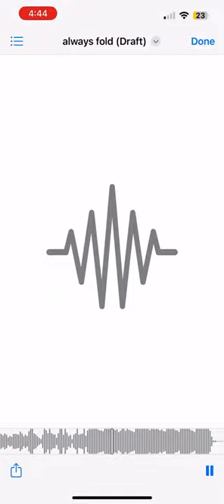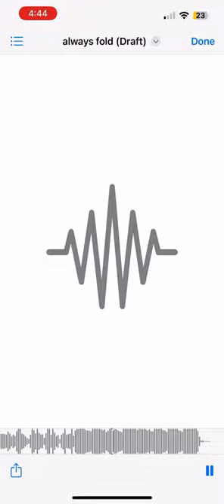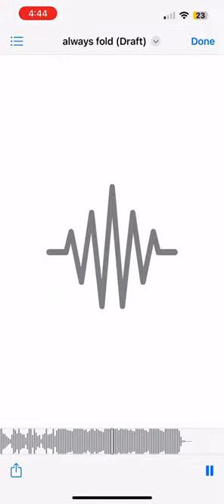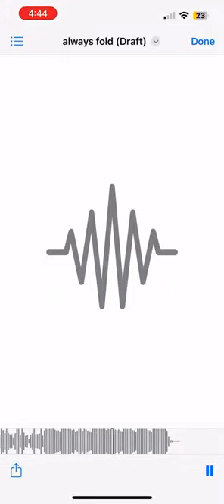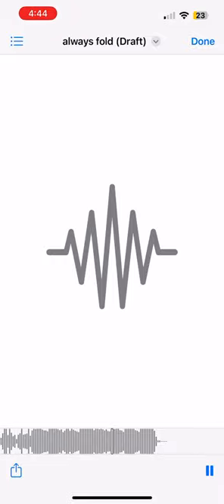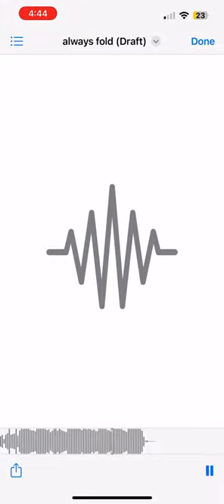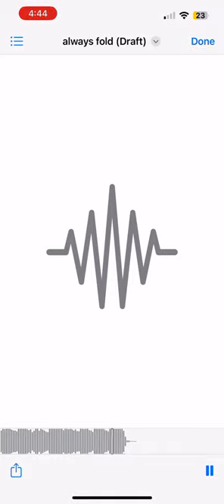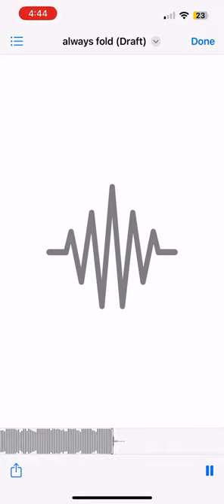J-hall - always fold (leak)